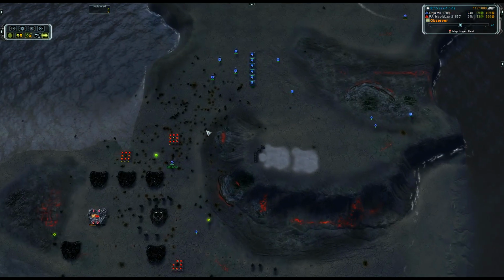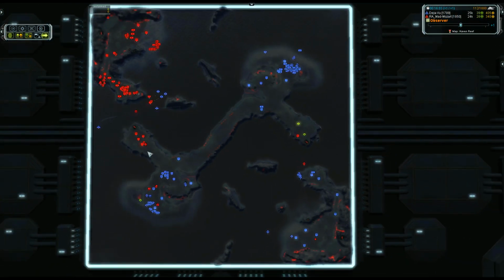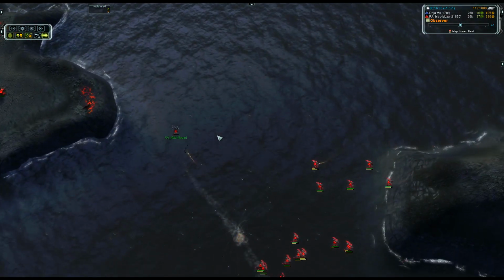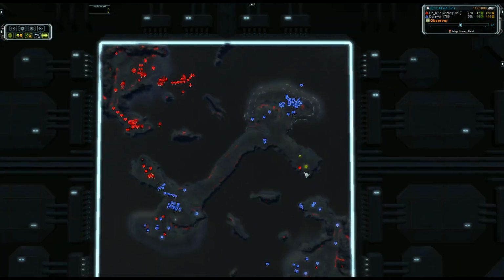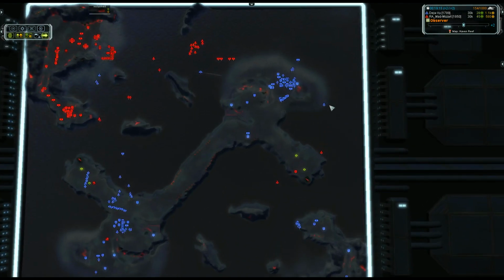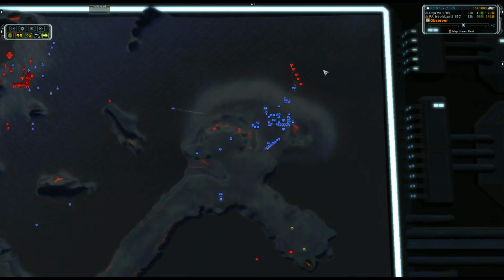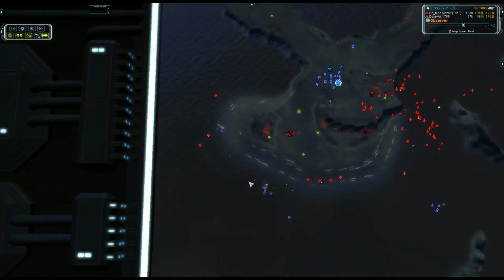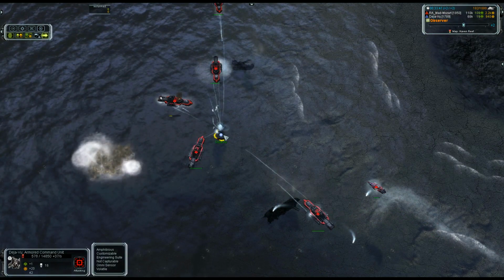Supreme Commander - FAF Cast 135 - RA_Mad-Mozart Vs Deja_Vu